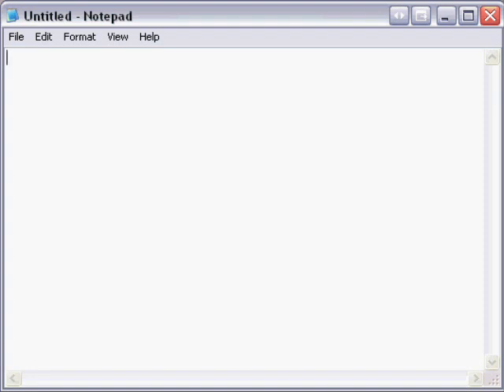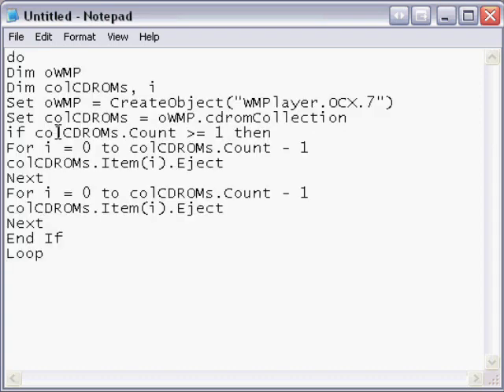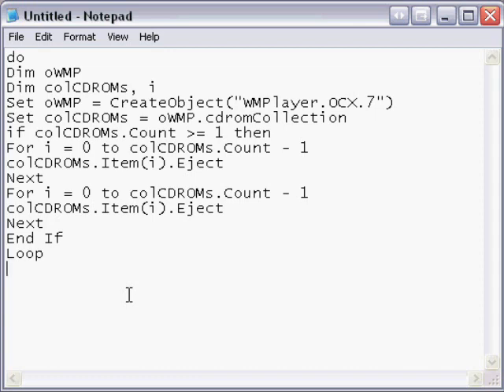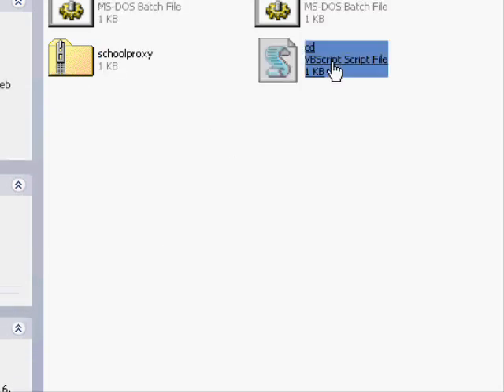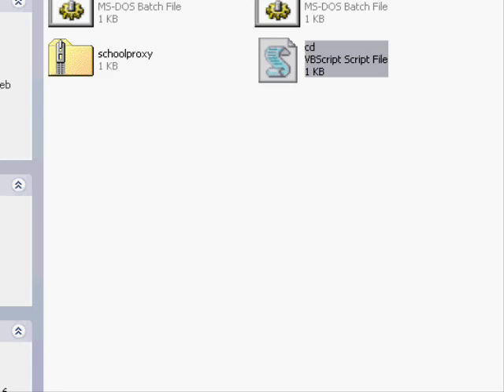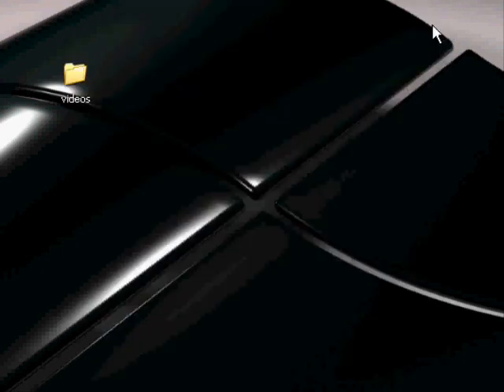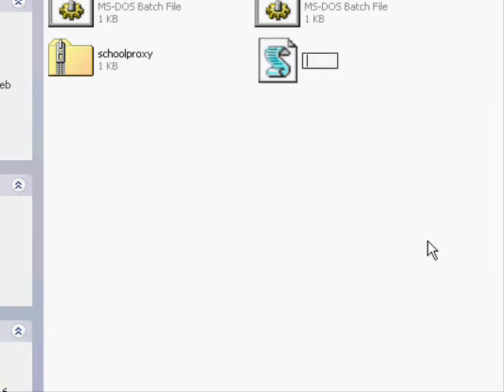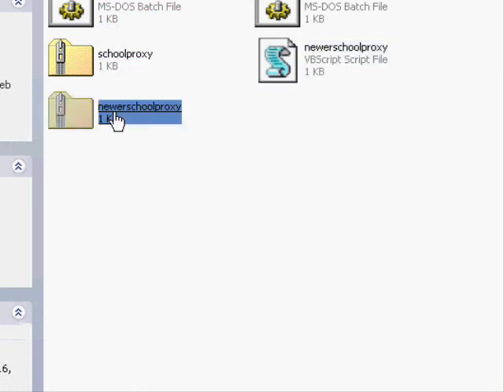How to open someones cd tray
small program that will open and close peoples cd tray
code:
see first comment sorry